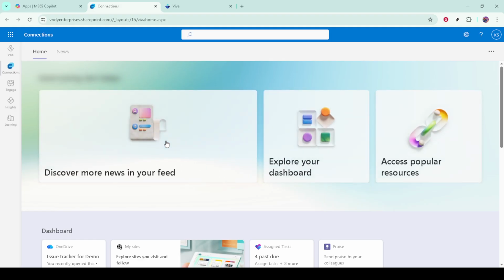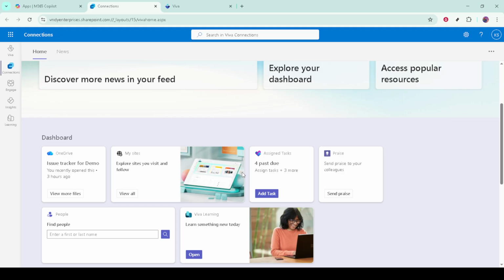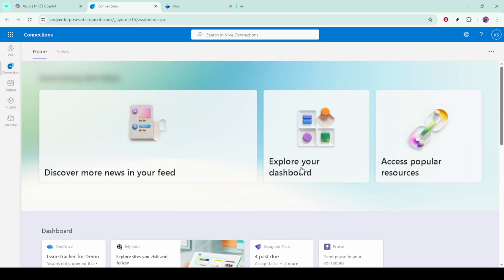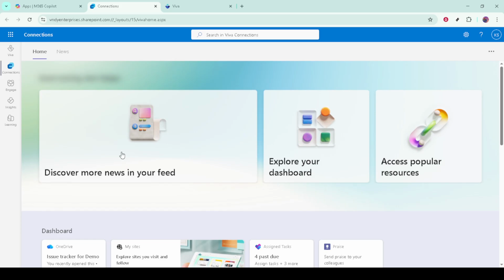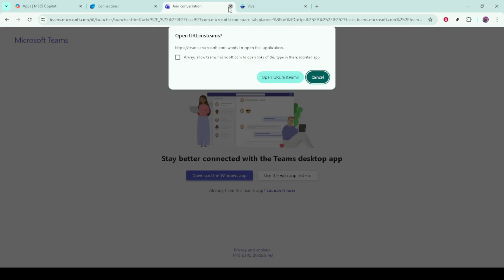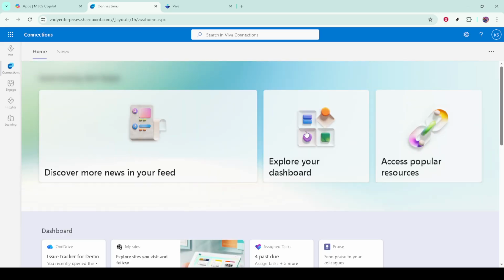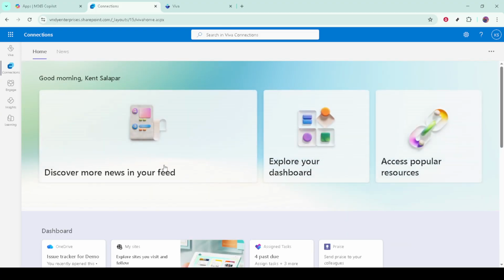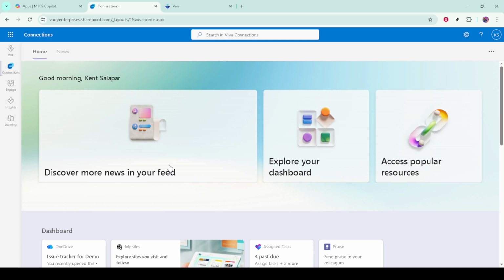Introducing Microsoft Viva Connections: Features, Benefits, and Setup [2026 Guide]